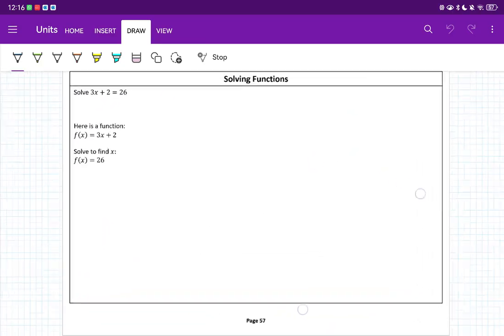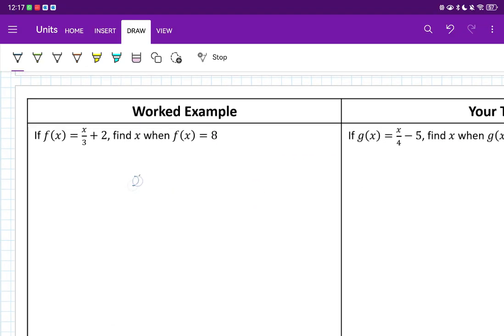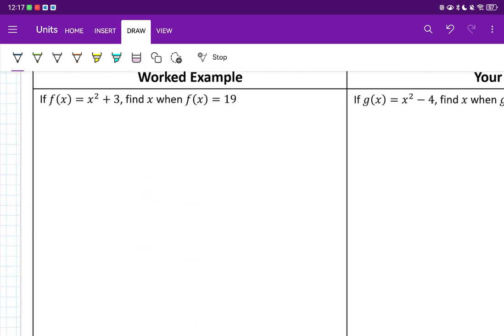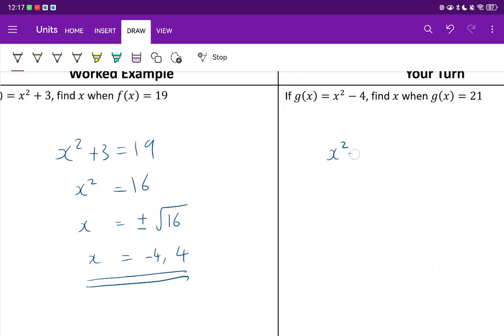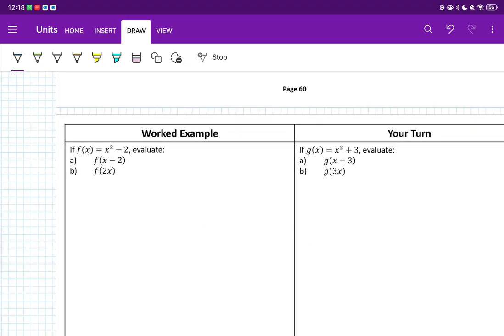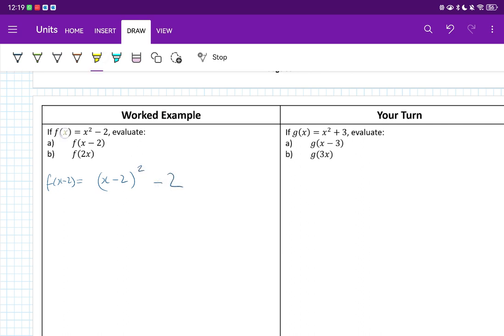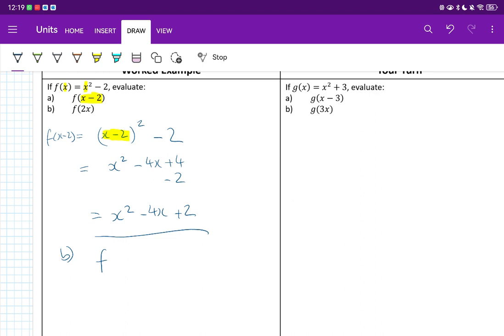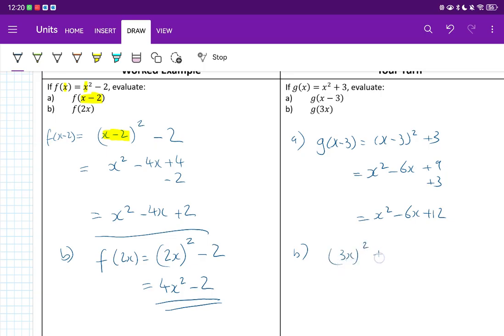Unit 12 functions PT 3